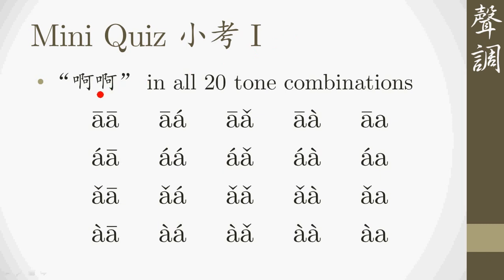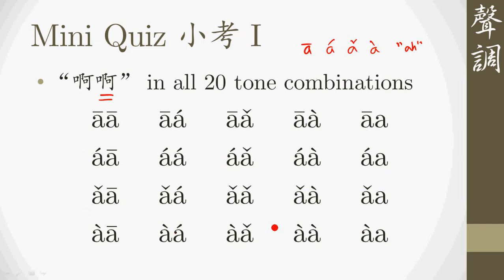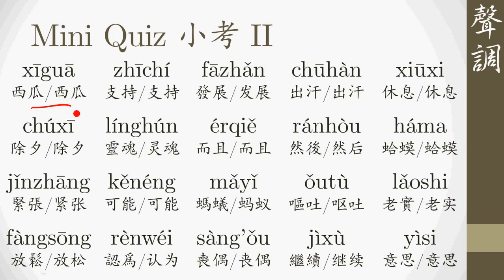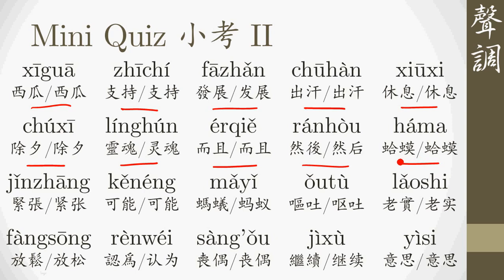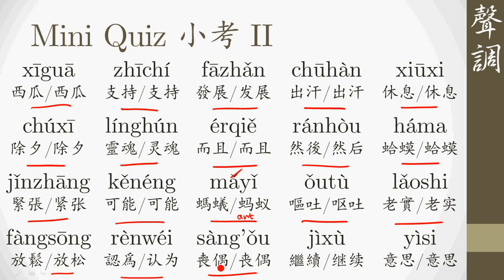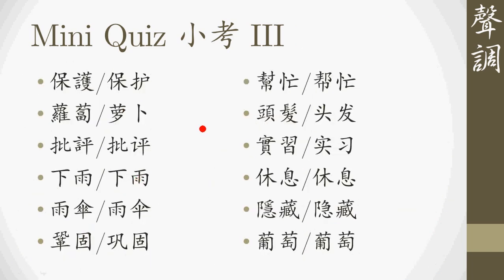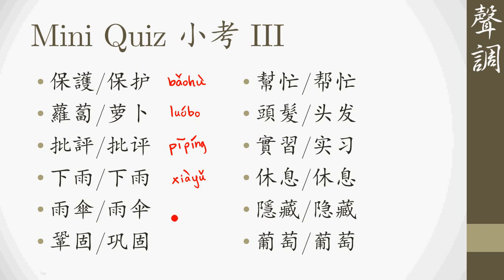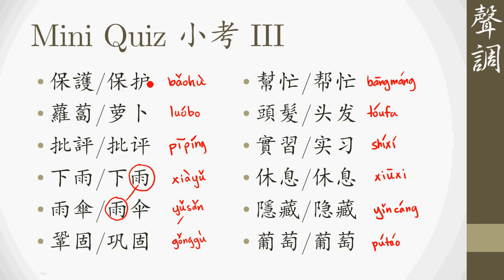【中文】FOUR TONES, how well do you know them? Mandarin Chinese mini-quizzes.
How well do you know your Mandarin Chinese tones?  Take the quizzes to find out!  All focus on pronouncing or recognizing tone pairs.

CONTENTS:
0:00 Mini Quiz I - Practicing tone combinations with "aa"
2:49 Mini Quiz II - Practicing tones in word context
6:29 Mini Quiz III - Listen to the words and write the pinyin + tones